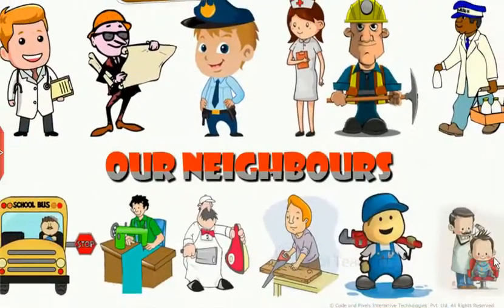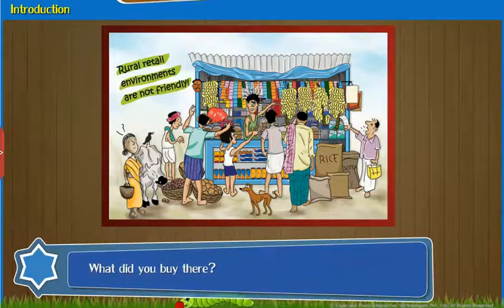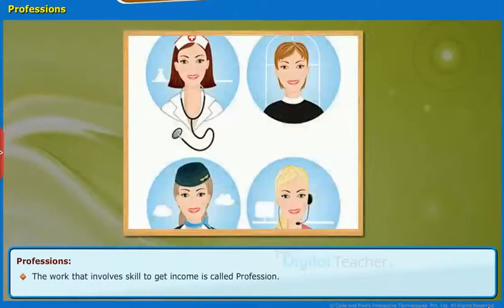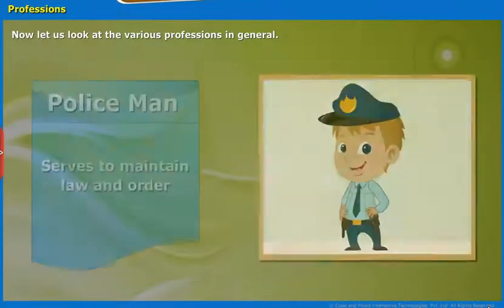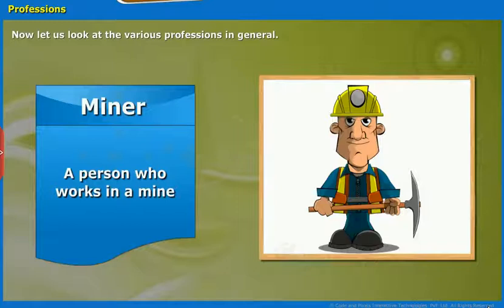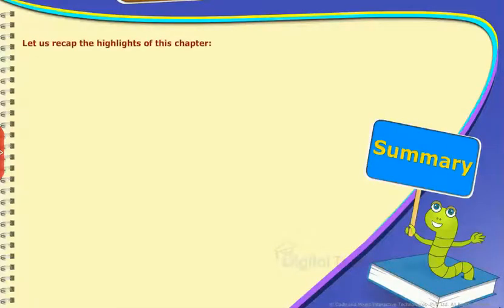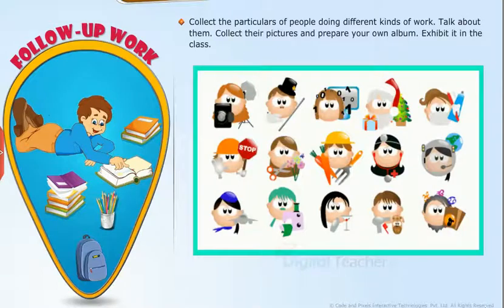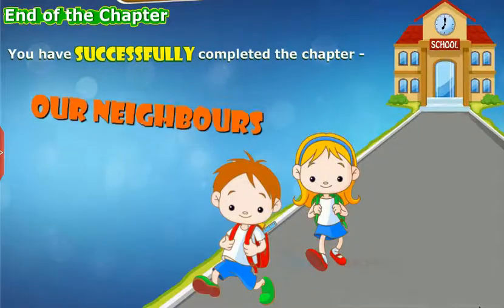Our Neighbours, Class 2 Evs SSC | Digital Teacher